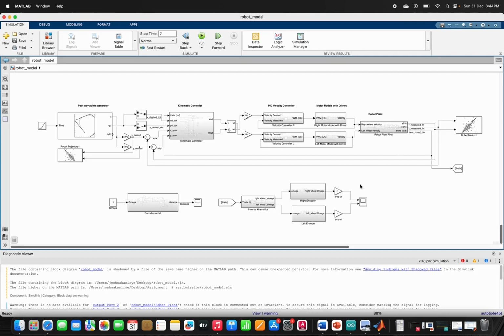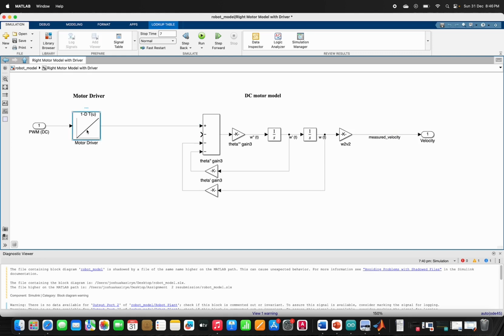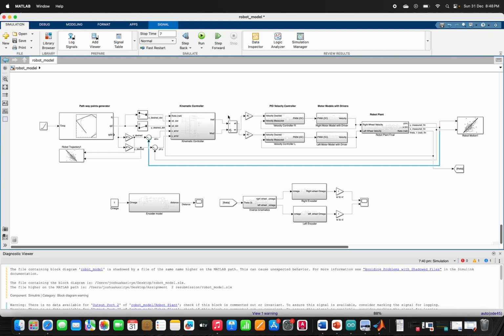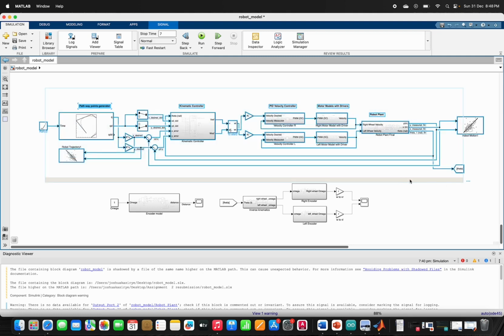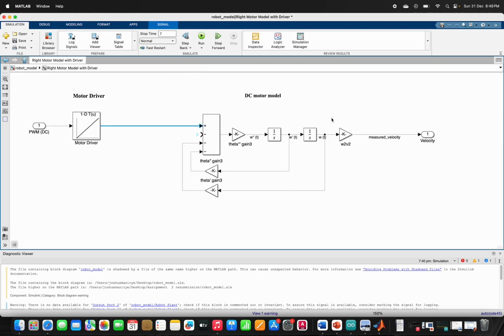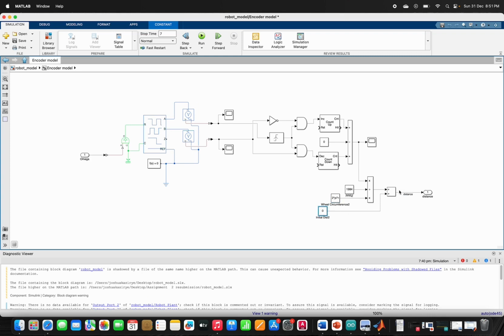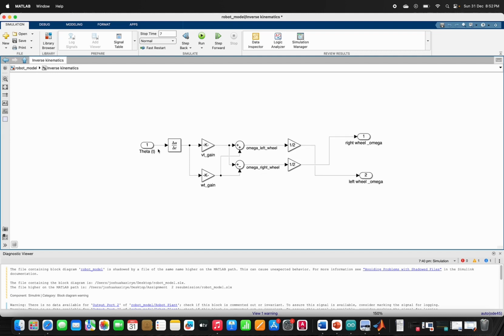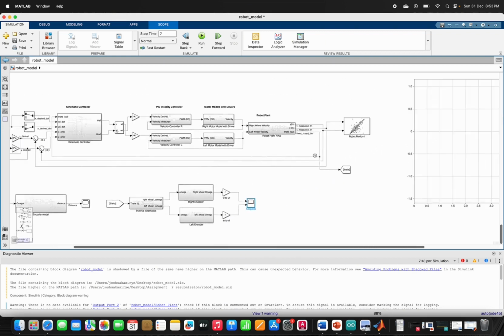System Modelling and Control of Robot Navigation Assignment 2 Joshua Kasirye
System Modelling and Control of Robot Navigation Assignment 2 . Sensor and Actuator designs and modelling.